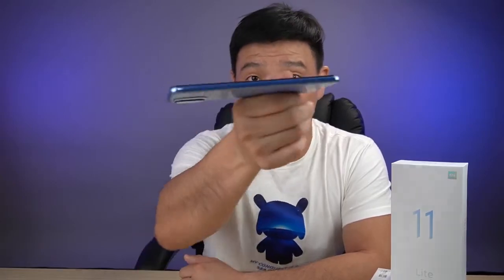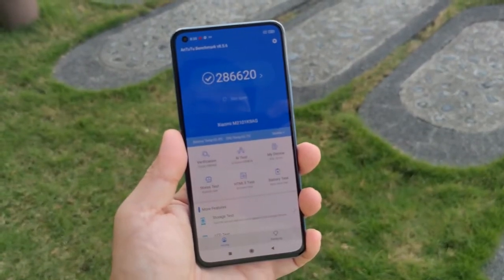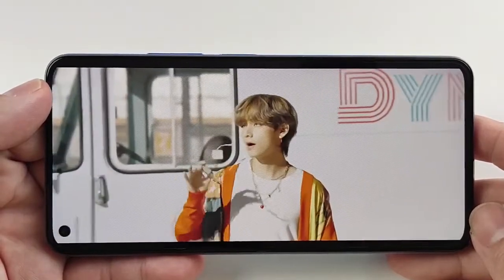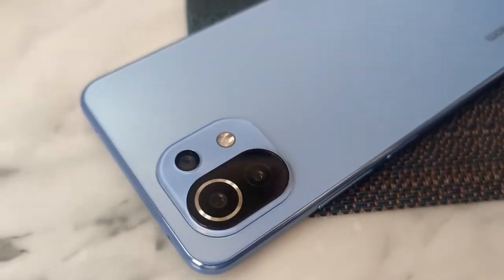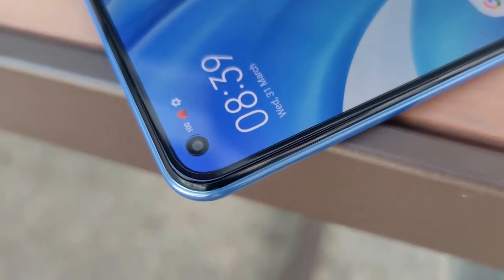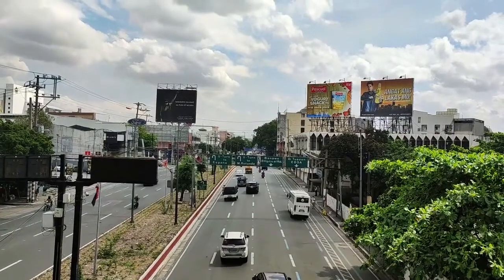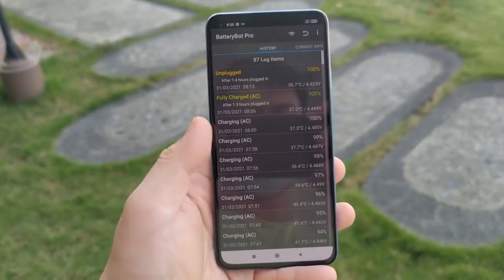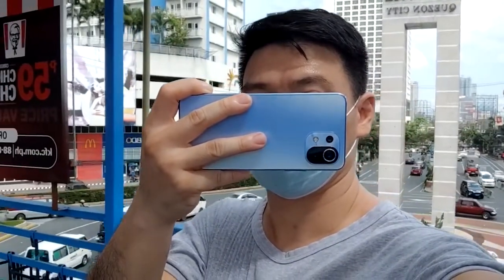Review Xiaomi Mi 11 Lite 4G - The Sexiest Ultra Light Weight Flagship Level Smartphone for 2021!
Xiaomi Mi 11 Lite 4G Global Version 64MP Triple Camera 6GB RAM 128GB ROM 6.55 Inch AMOLED Display Snapdragon 732G Smartphone.

I know its really something that I really haven't seen for a long while. A very light on the pocket physically phone. Phone these days are quite big and heavy, the more firepower you put in, the heavier it will be.
The Mi 11 Lite 4G has just easily became my early favorite as one of the great performing phone without putting a heavy rock inside my pocket.

Some of the links used in the description will direct you to Banggood, as an Banggood Associate I earn from qualifying purchases at no additional cost to you.

Where to buy

YouTube channel about product reviews from Banggood. Banggood product reviews. Review of new products from Banggood. An overview of new gadgets, technology,electronics, smartphones,unboxing and more. Banggood Tips, Guides & Reviews.